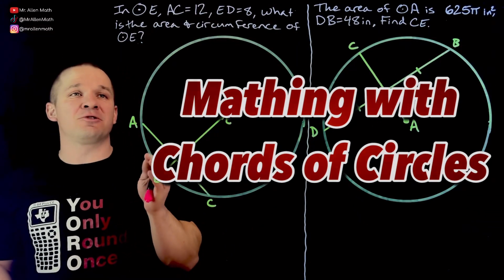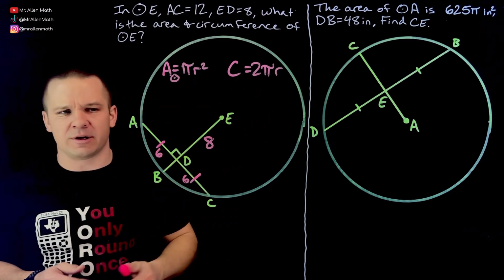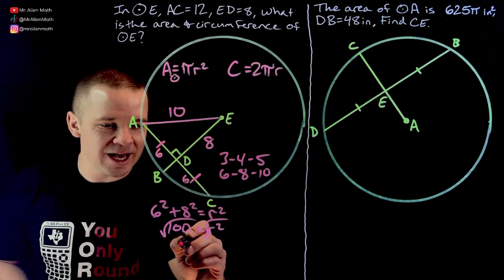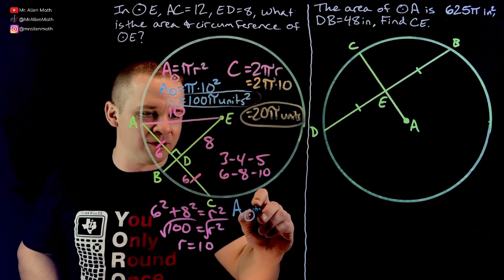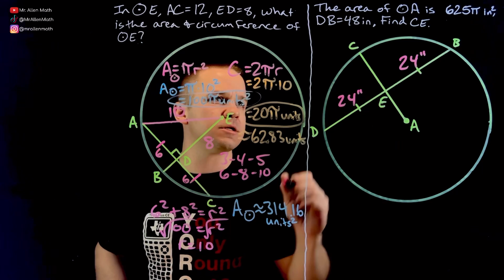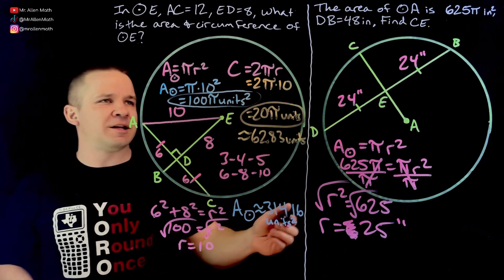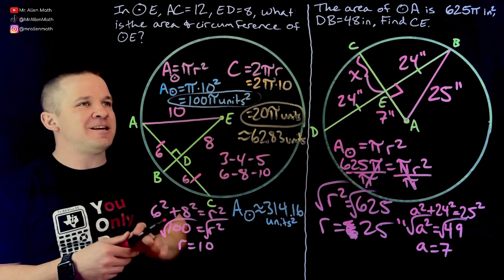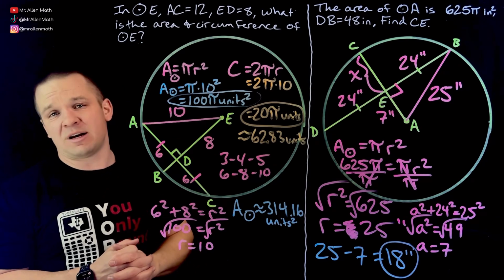Calculating Missing Lengths, Area, and Circumference of Circles using Properties of Chords